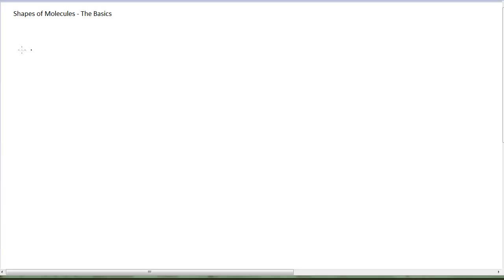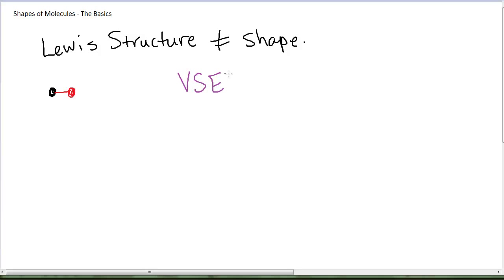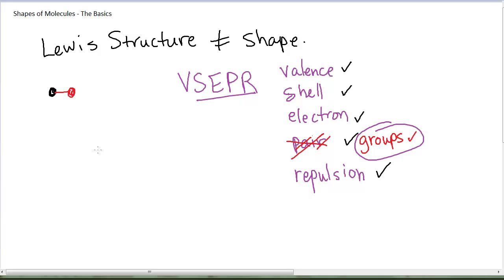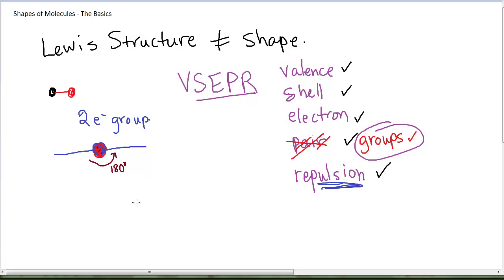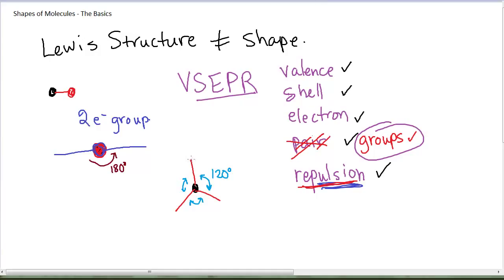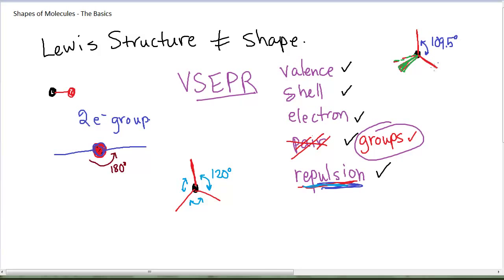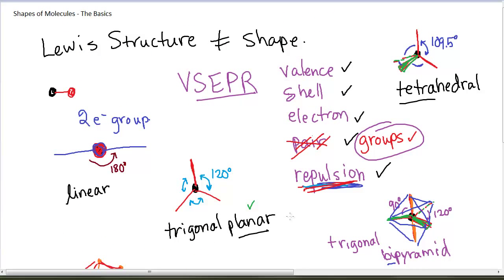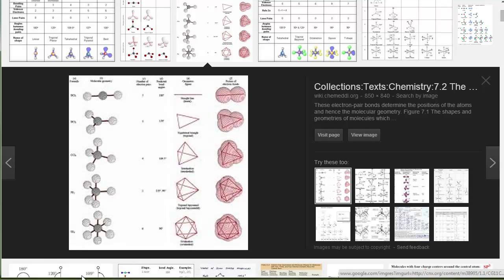Shapes of Molecules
The 5 basic shapes according to the VSEPR Theory/Model.